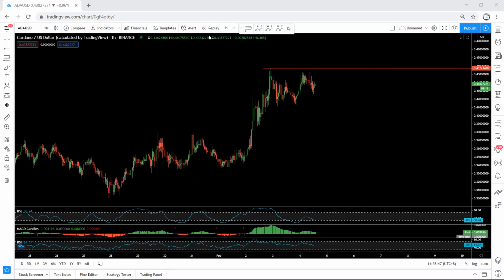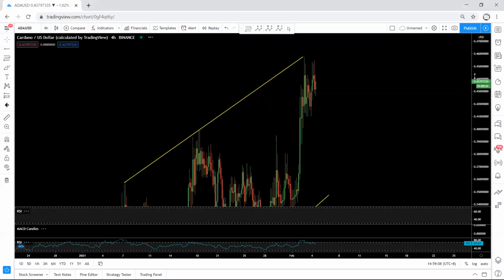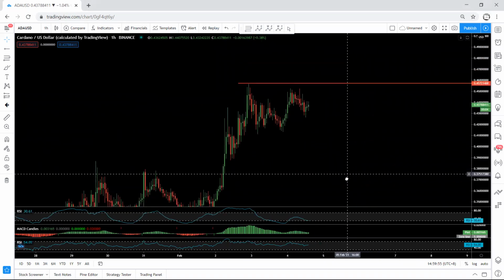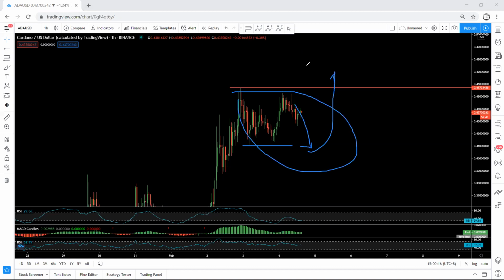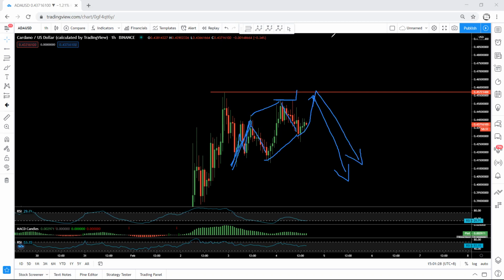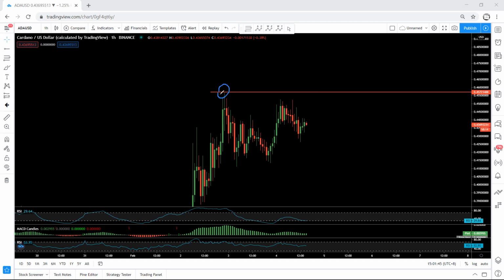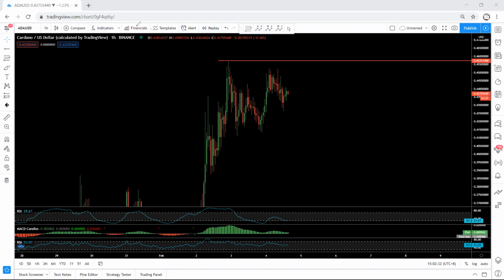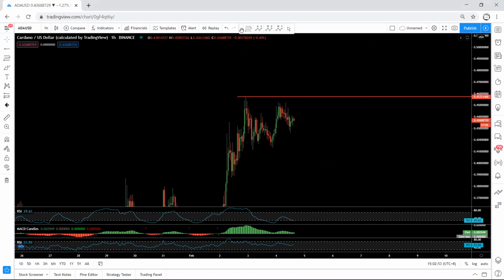Cardano Daily Analysis 5 February 2021 - ADA